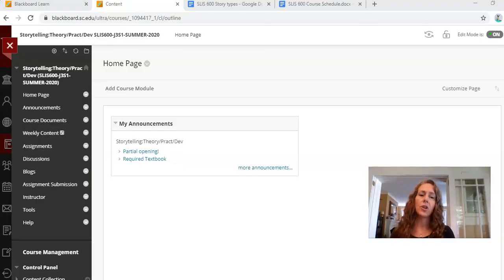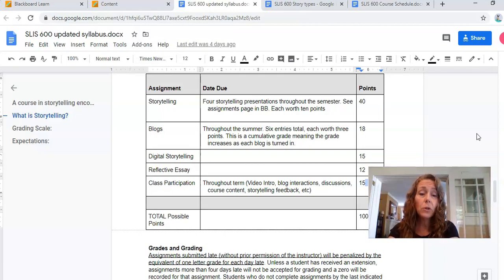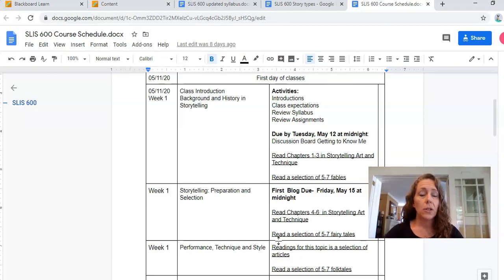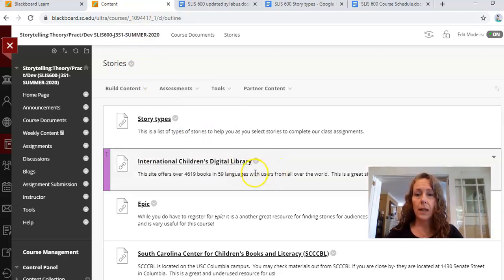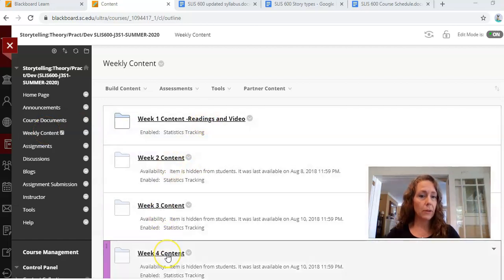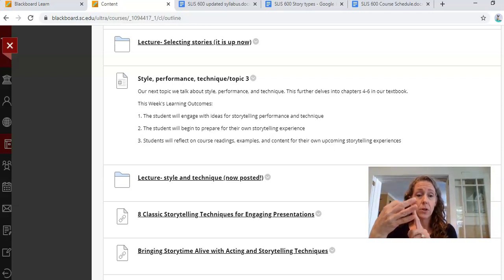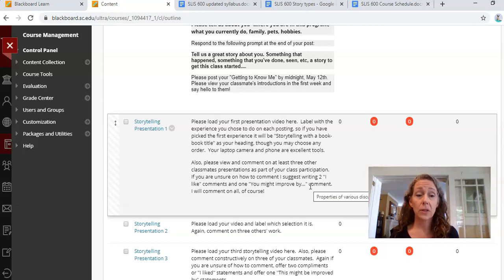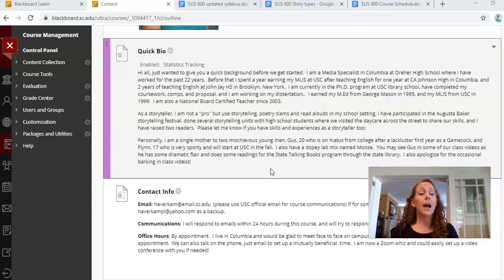600 Course intro 2020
Welcome to SLIS 600, 2020